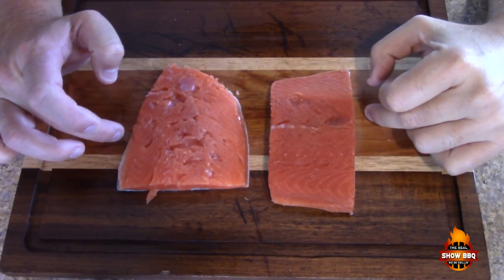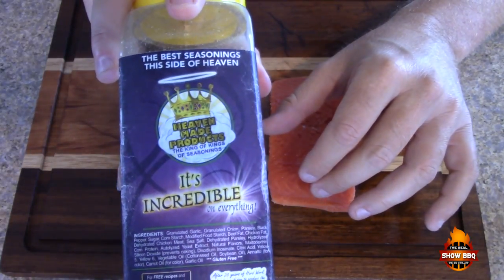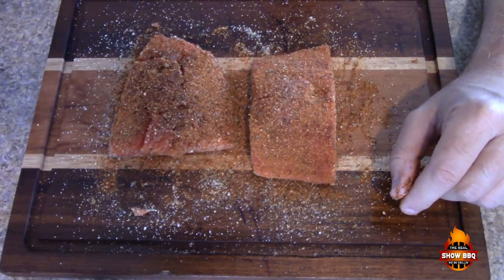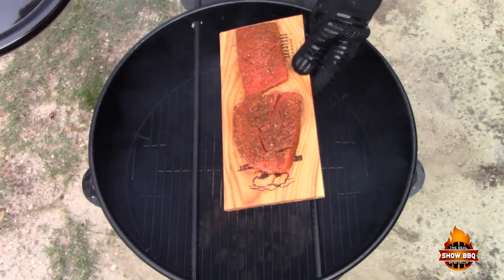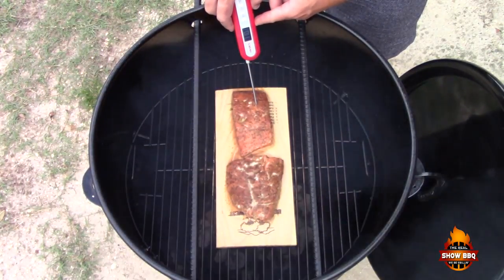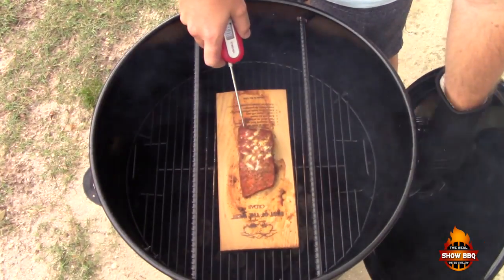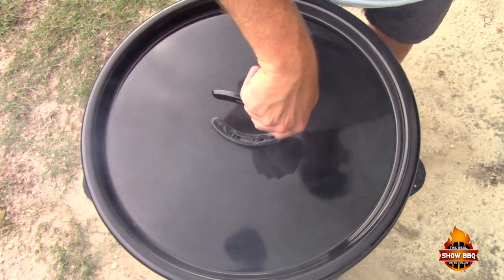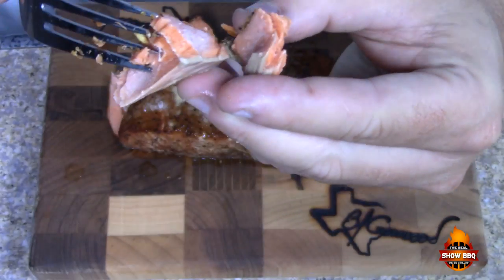How To Cook The Best Smoked Blackened Salmon | Easy and Simple Recipe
This was some of the best seafood I have ever tasted and only took an hour. Be sure to check below the products below that were used.